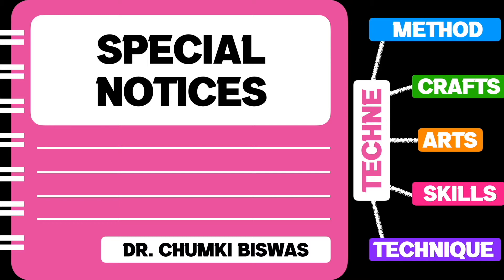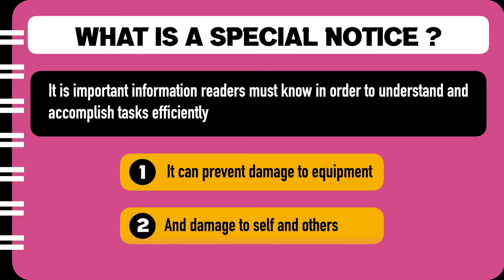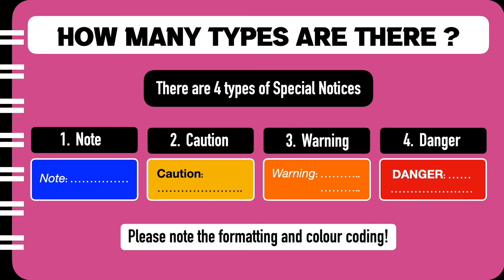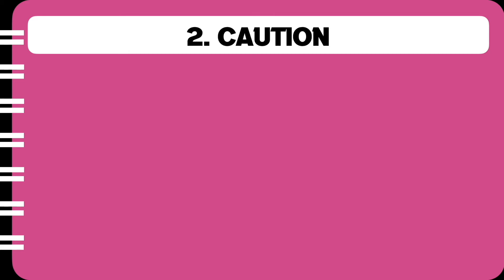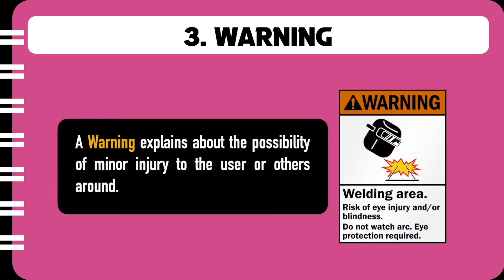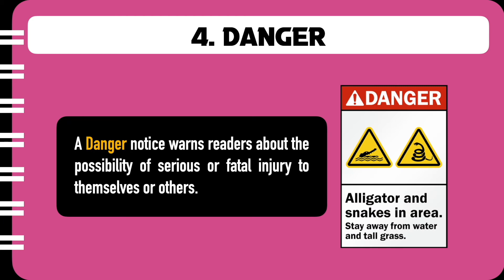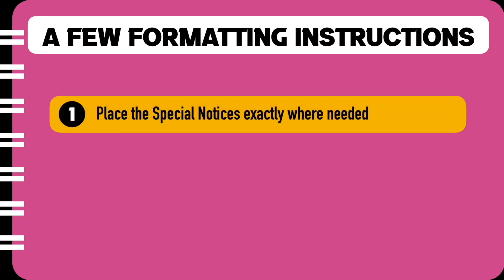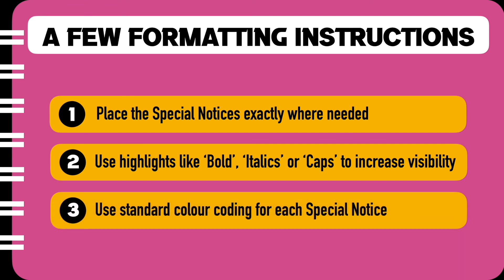Special Notices - A Course on Technical Writing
This video on 'Special Notices' defines a Special Notice and explains the 4 types of Special Notices, ie. Note, Caution, Warning and Danger with the help of suitable examples. It also talks about the formatting instructions that are typical to writing Special Notices.

Here are the time stamps:

This video on 'Special Notices'  is a part of a comprehensive Course on Technical Writing. It covers basic theory on the definition, purview and example of Technical Writing. This series is meant mainly for undergraduate students and teachers across disciplines, Engineering, B.Sc., B.Com. B.A. to name a few.